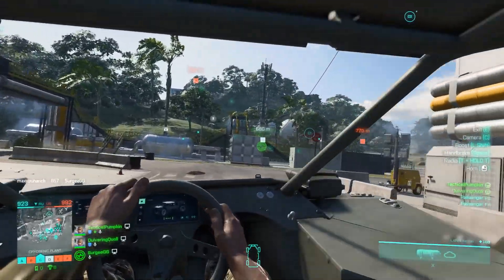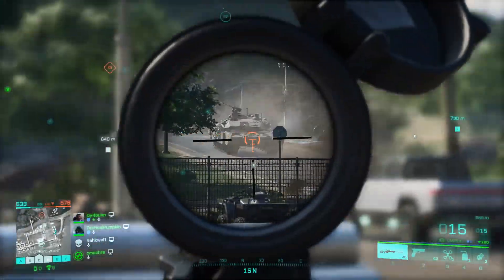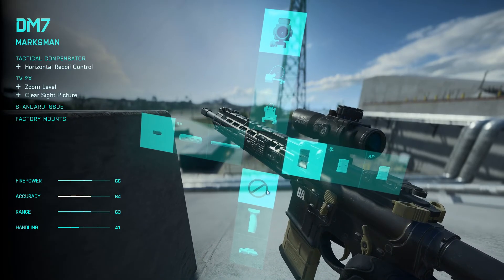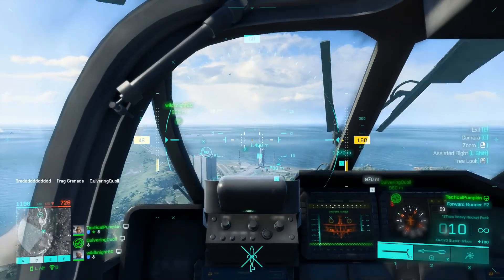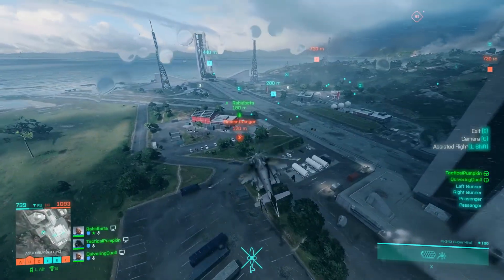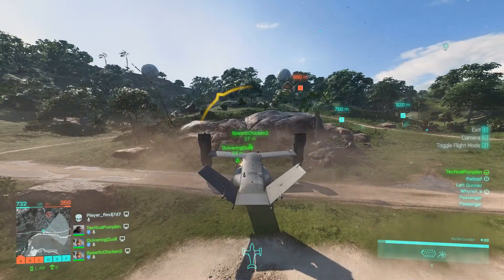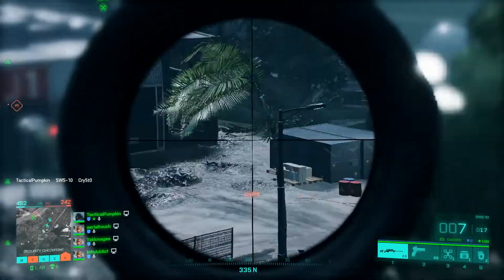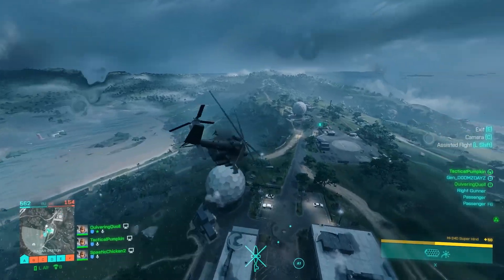Battlefield 2042 BETA - Is it any good? (My thoughts)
These are my thoughts on the recent Battlefield 2042 Beta, no real structure to this video, just expressing my early impressions of the game.